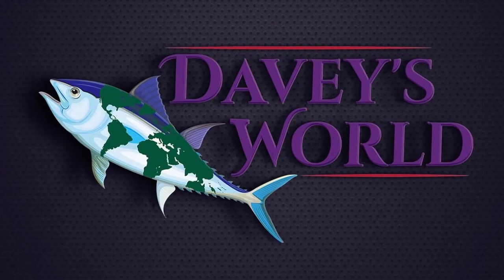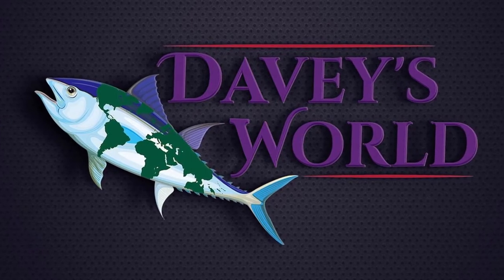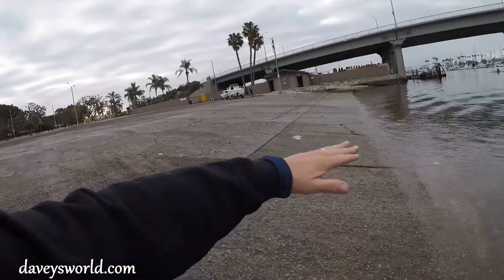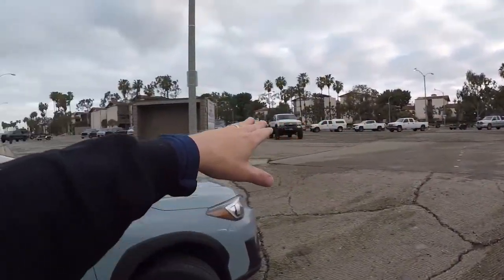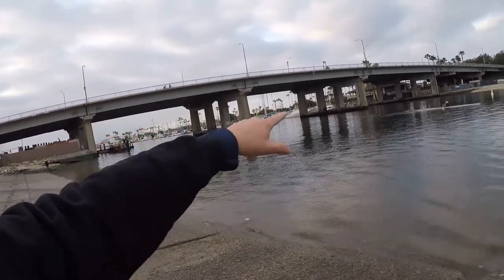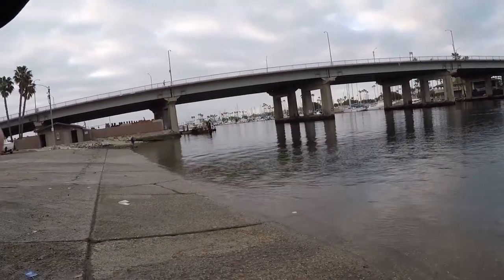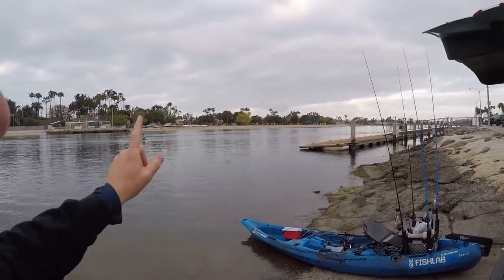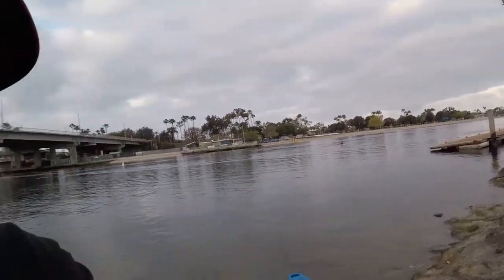Kayak Fishing Launch Sites | Davies Launch Ramp- Alamitos Bay | Where to Go Kayak Fishing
In this episode, I talk about kayak fishing Alamitos Bay and launching your kayak at the Davies Launch Ramp.
Alamitos Bay is a great little harbor just north of Huntington Harbor in Long Beach.  There can be really good sand bass, halibut, spotted bay bass and even calico bass found in the harbor.
Davies Launch Ramp is a great little ramp to launch your kayak.  Very easy to get to, yet almost hidden from the world.